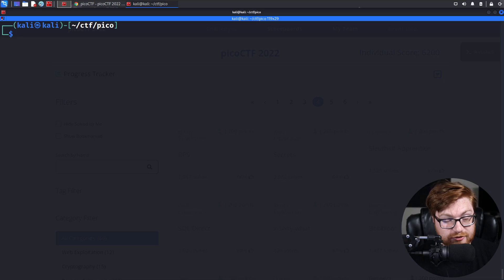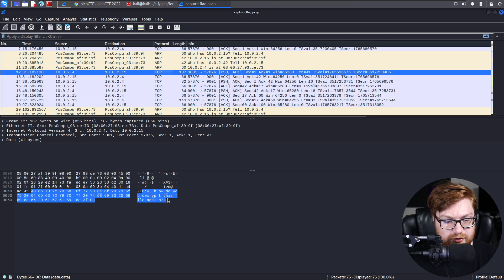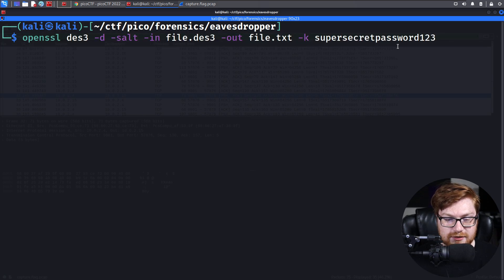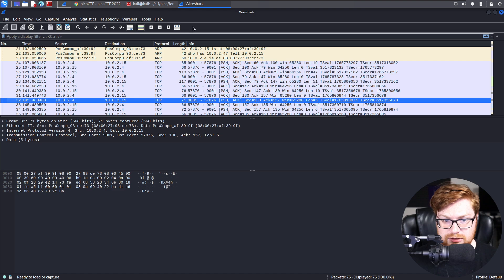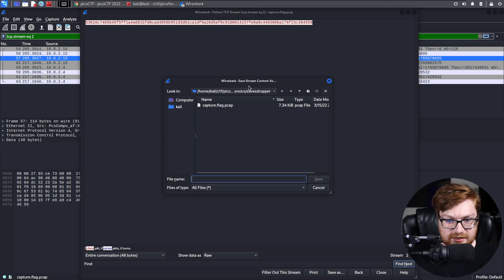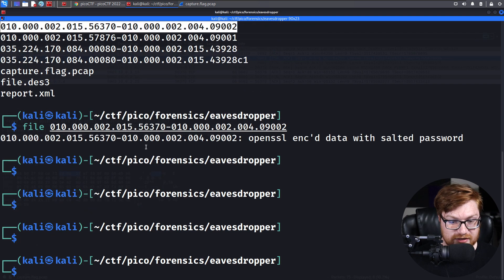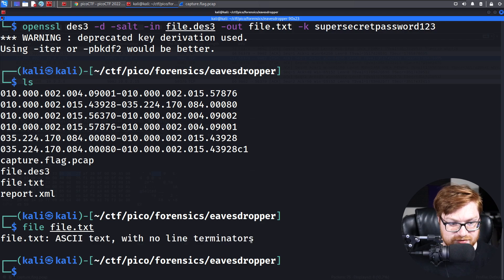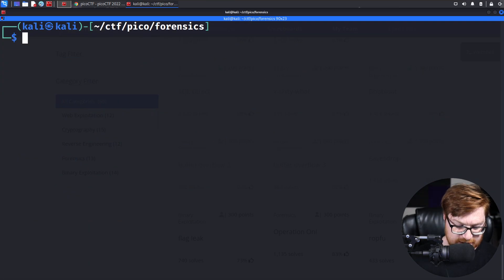Restructuring PCAP Network Packets (PicoCTF 2022 #45 'eavesdrop')